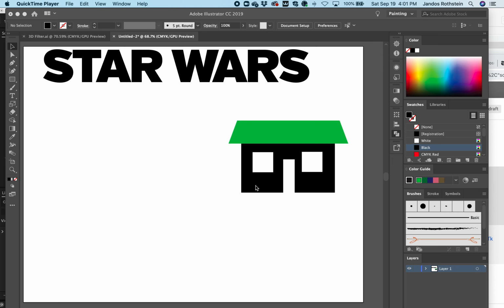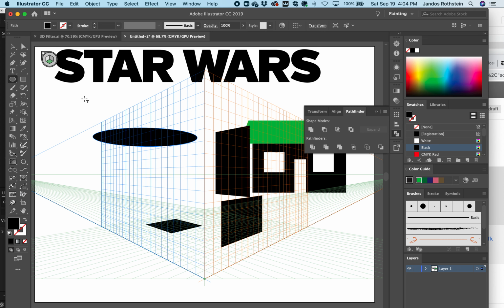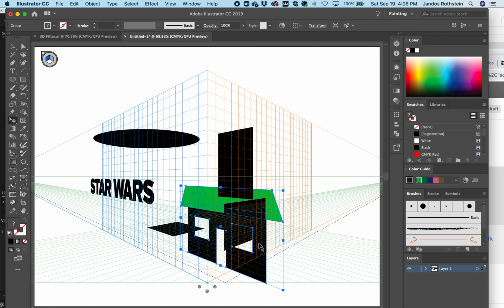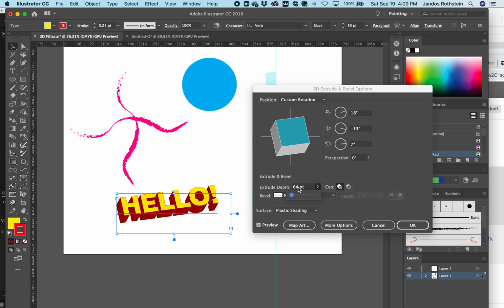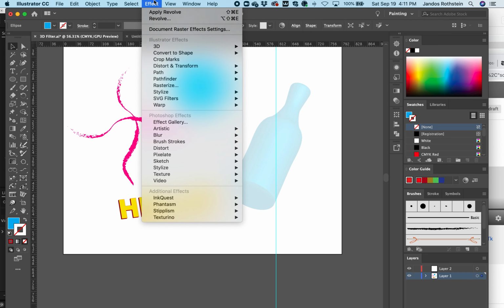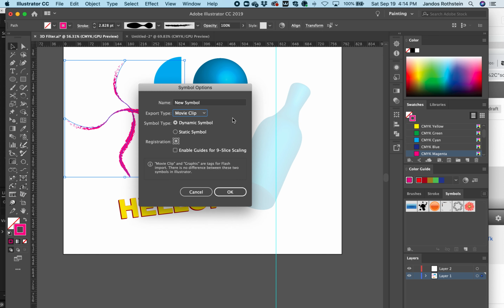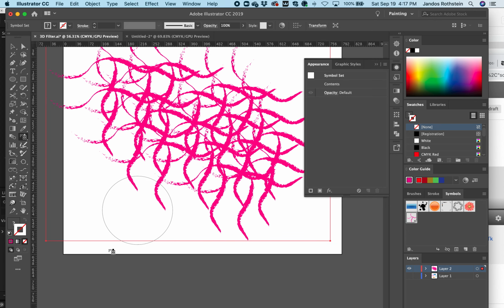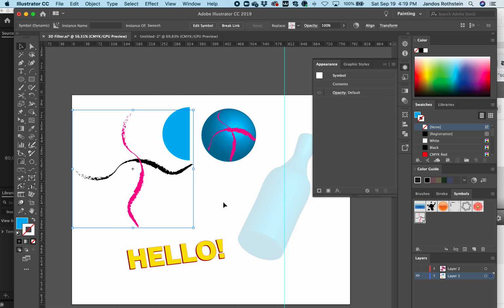3D in Illustrator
For students in AVT 110 and 180. A look at tools for creating 3D and perspective effects in Adobe Illustrator.